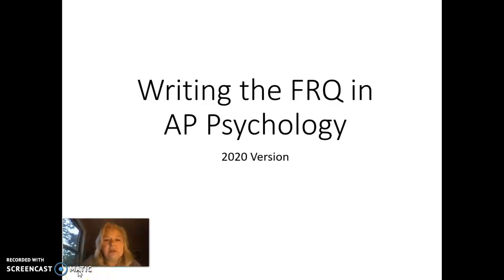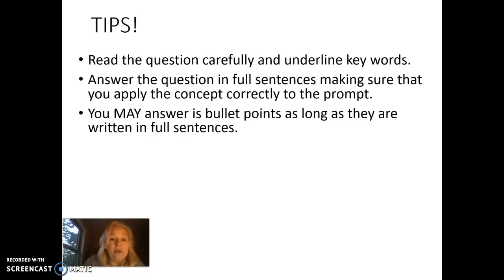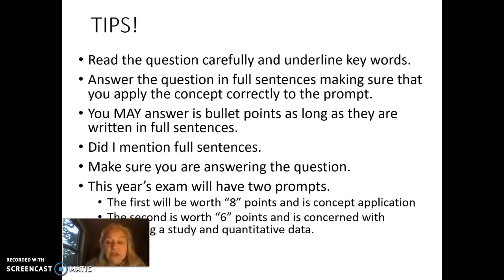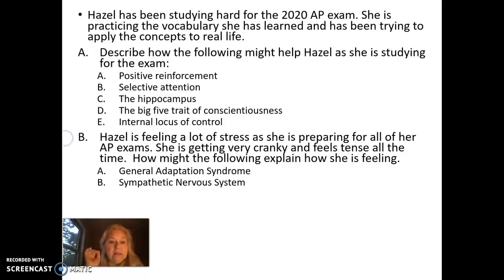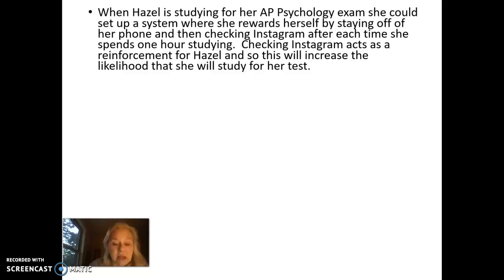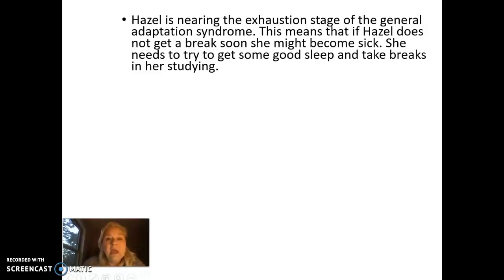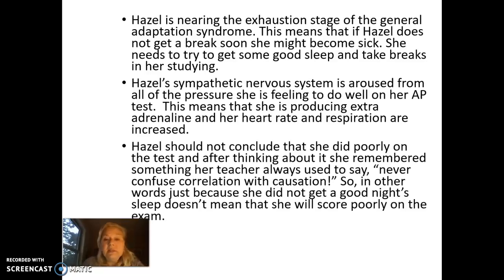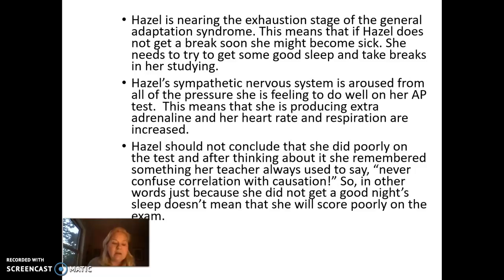Writing the FRQ in AP Psychology 2020